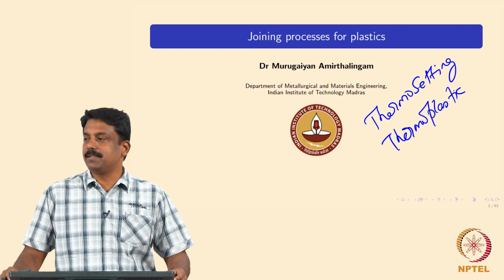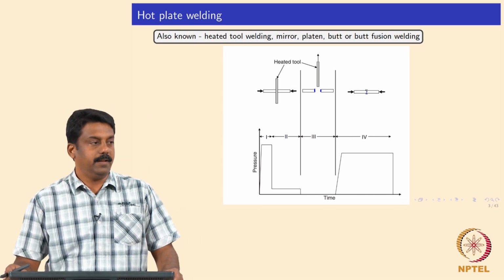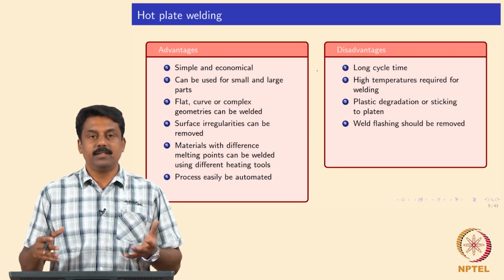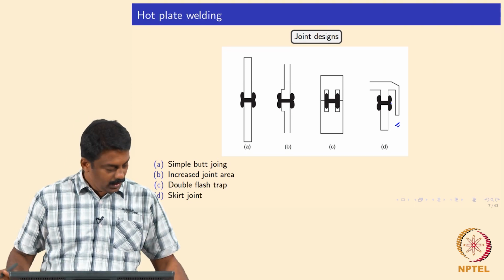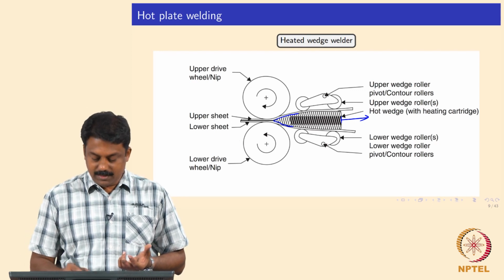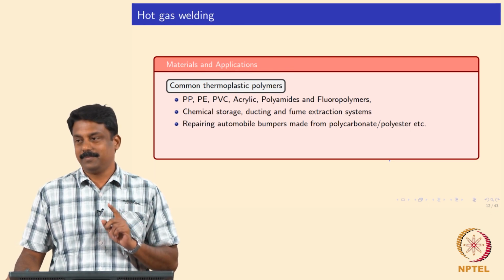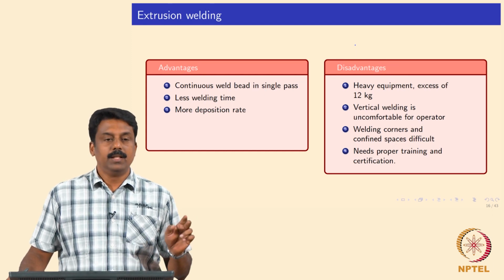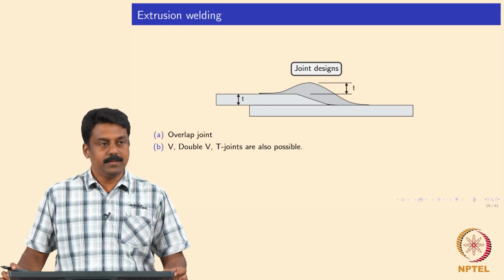#56 Joining Processes for Plastics | Part 1 | Welding Processes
This lecture introduces Ultrasonic Welding, a process commonly employed for joining thermoplastics. It explains how high-frequency vibrations generate heat at the interface, leading to a solid-state bond. The lecture also touches upon other plastic joining techniques, such as hot plate welding, and discusses the advantages and limitations of each method.